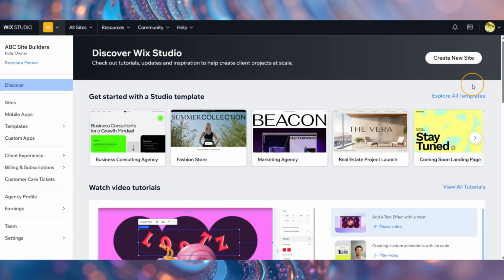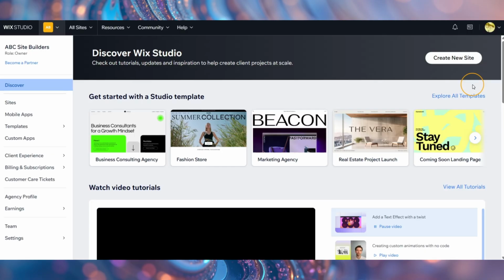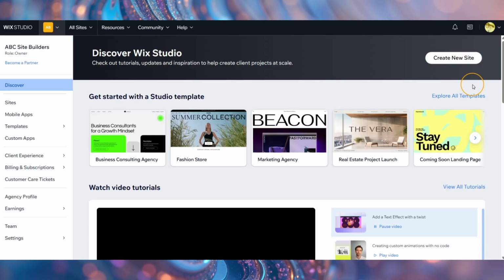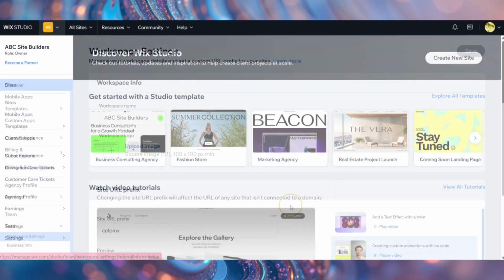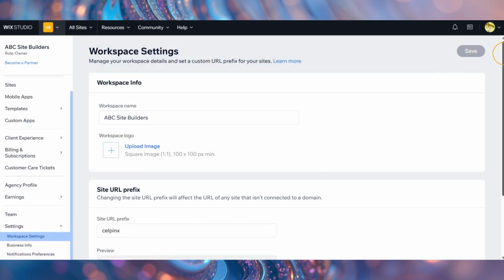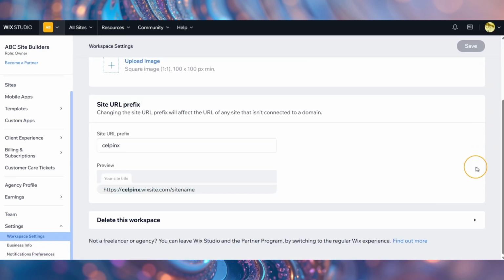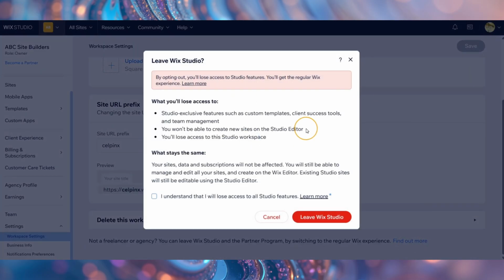Ditch Wix Studio, Switch to Classic Editor Fast! (2026)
Go back to the tools you know and love! This quick guide will show you how to ditch wix studio, switch to classic editor fast so you can return to the familiar Wix experience in just a few steps.